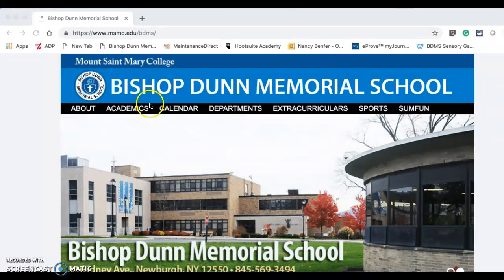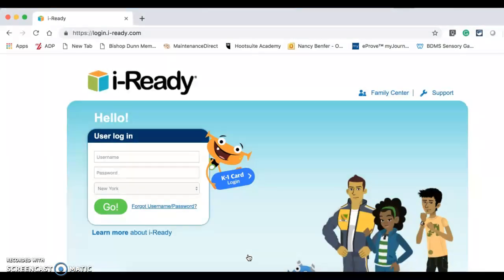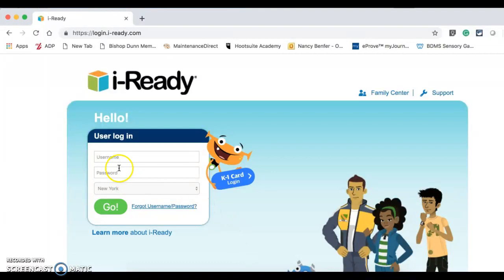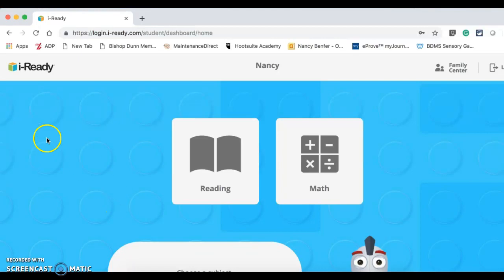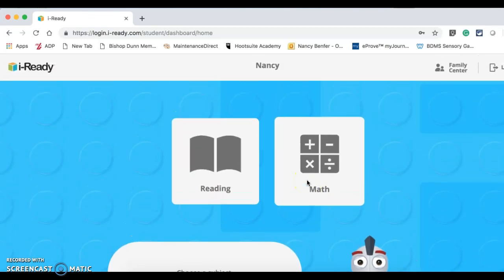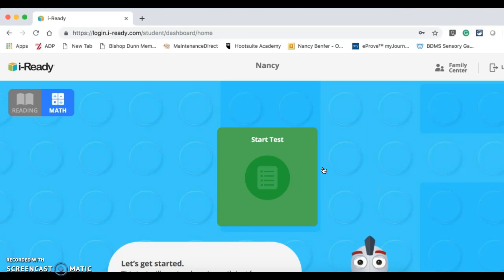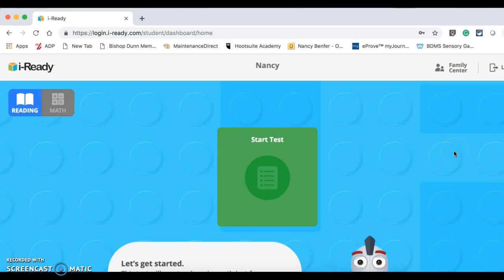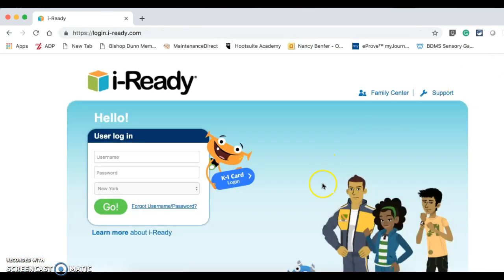iReady Login Tutorial